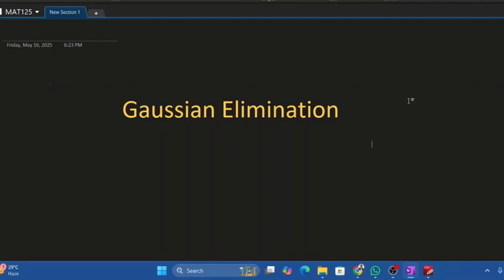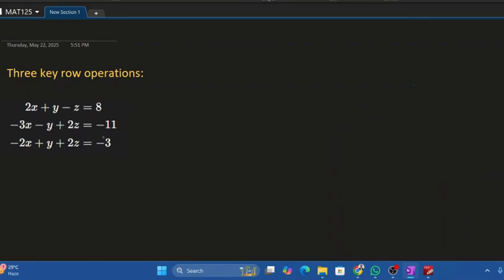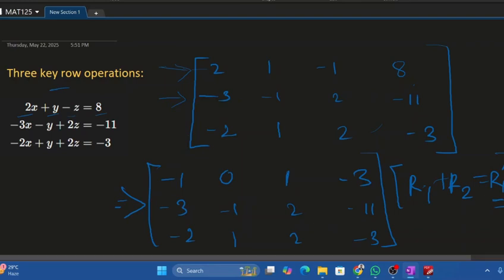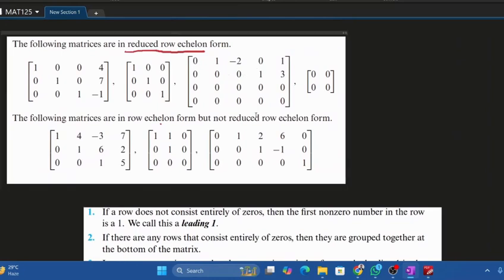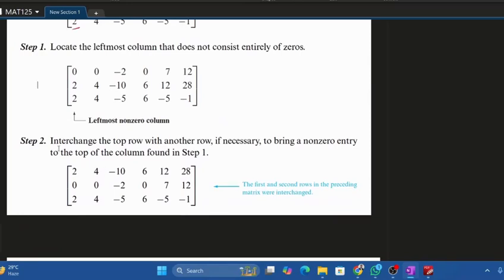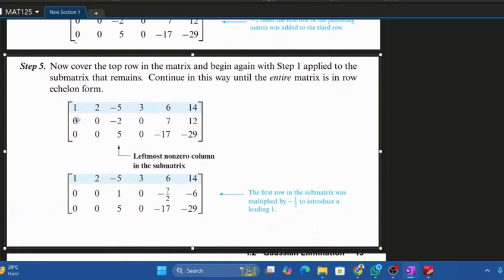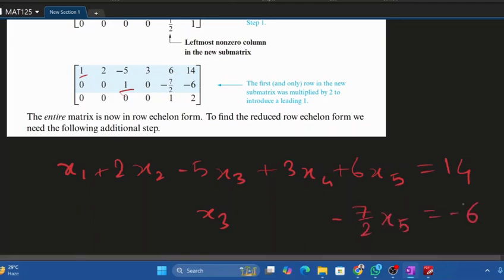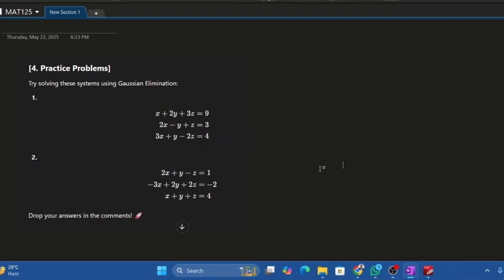Lecture -2 Topic: Gaussian Elimination Course: linear Algebra (MAT-125)